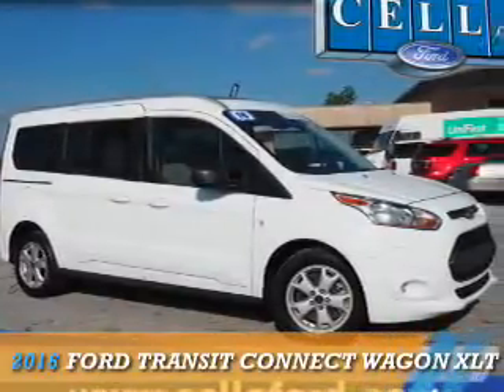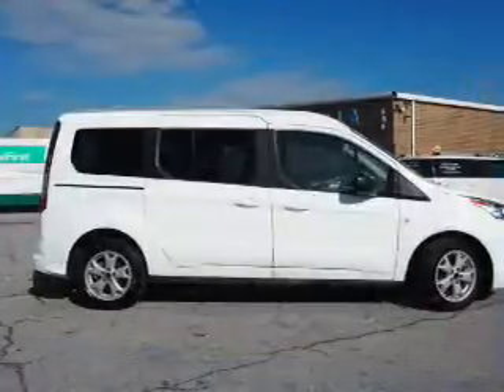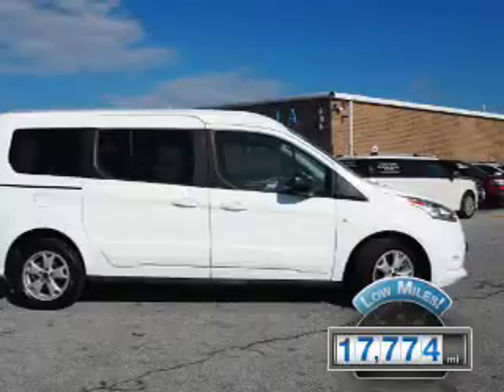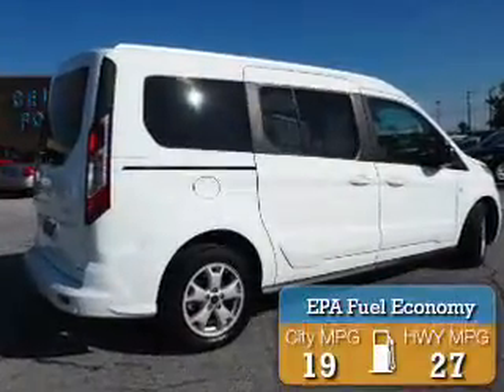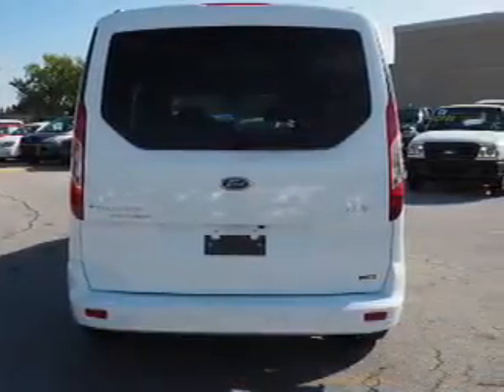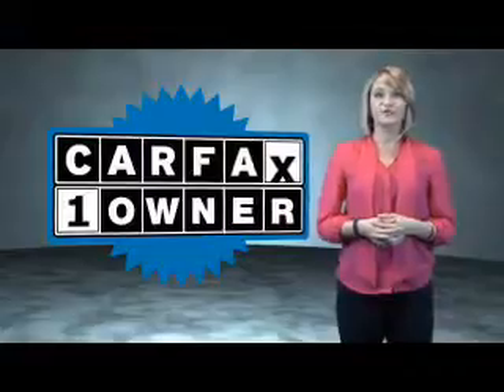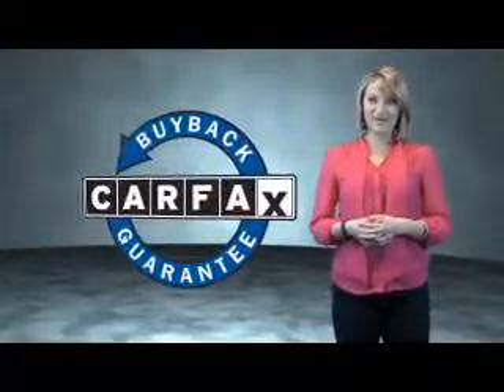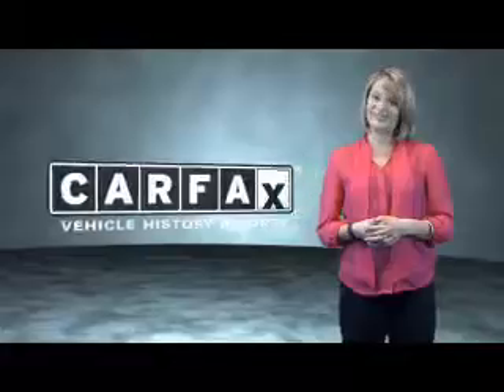2016 Ford Transit Connect Wagon P5255 - New Bern NC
Year: 2016
Make: Ford
Model: Transit Connect Wagon
Trim: XLT
Engine: 2.5 liter 4 Cylindercylinder FWD
Transmission: 6-Speed Automatic
Color: White
Mileage: 17774
Address:
VIN:NM0GE9F79G1234583